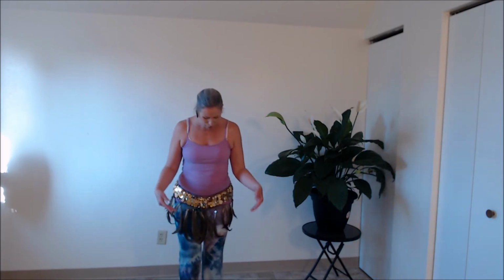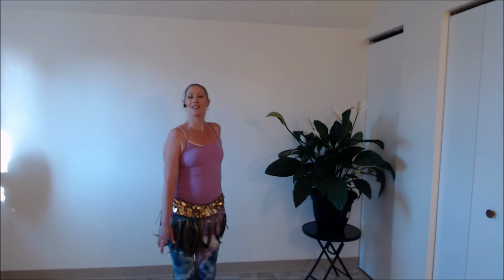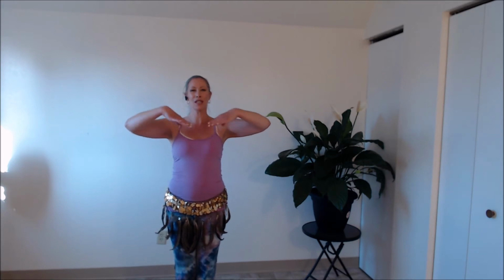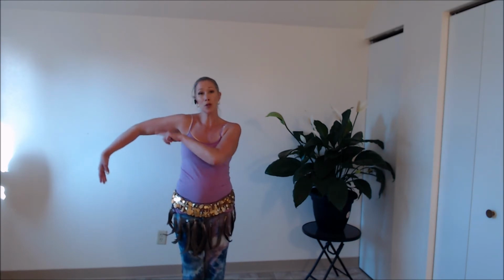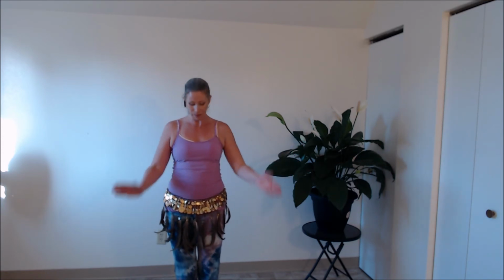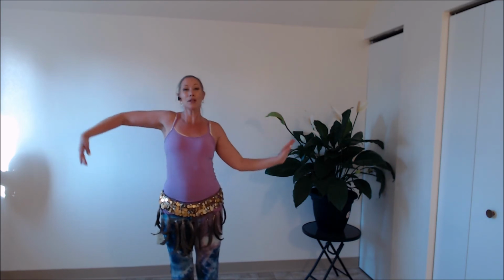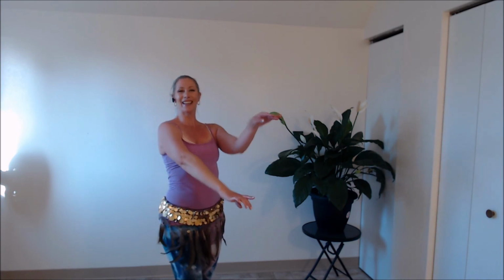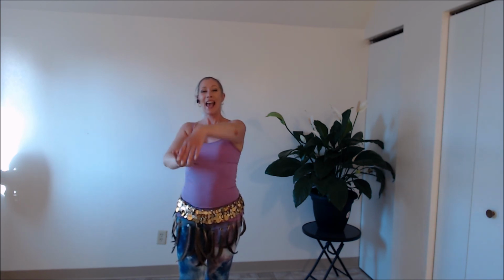Sacred Sensual Belly Dance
In this video Bella breaks down snake arms. She goes through an easy and effective arm exercise that warms you up. Then, she goes through how to perform snake arms step by step with proper placement of your arms and the technique used to perform snake arms with ease.